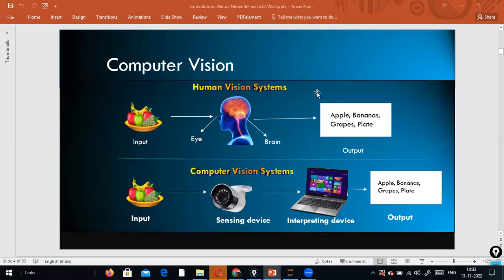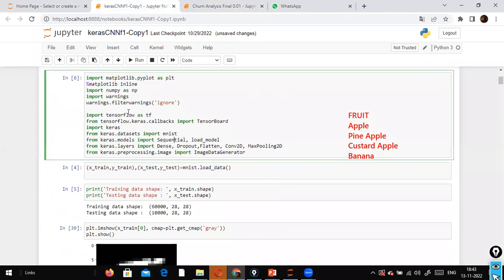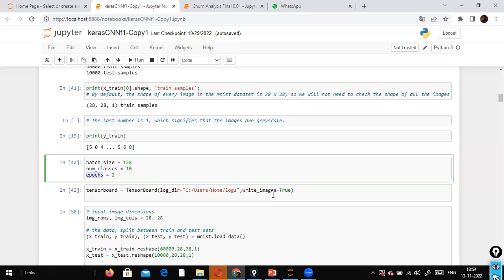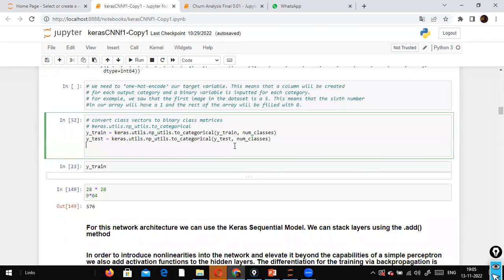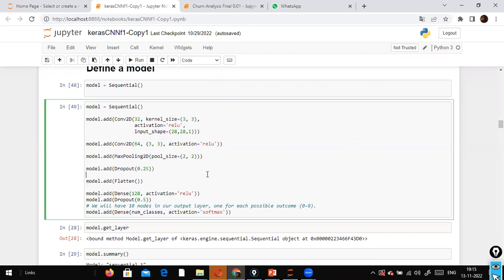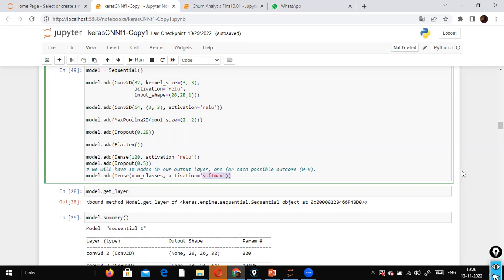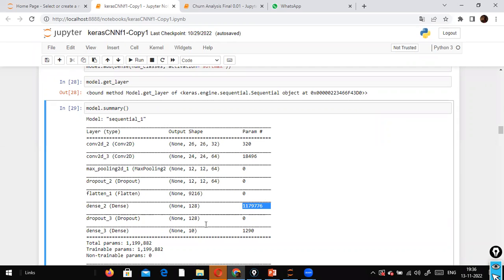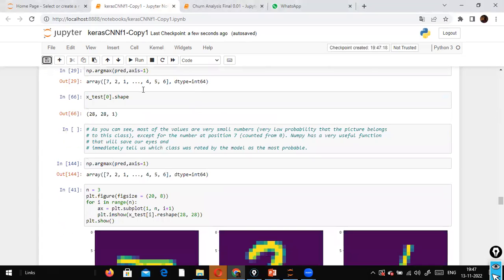implementation of convolutional neural network in Python